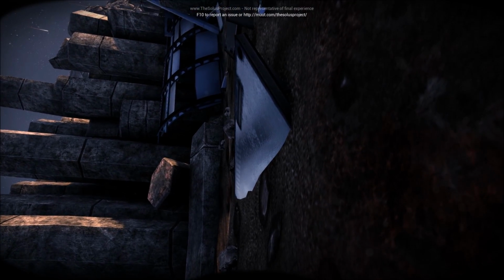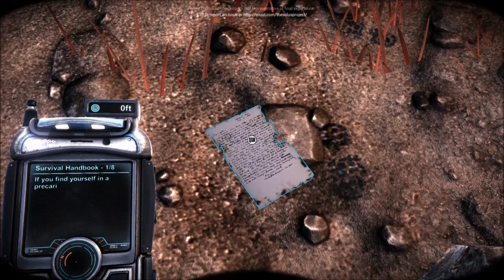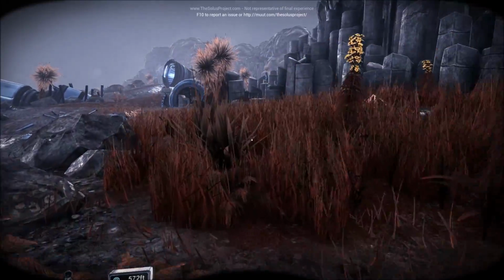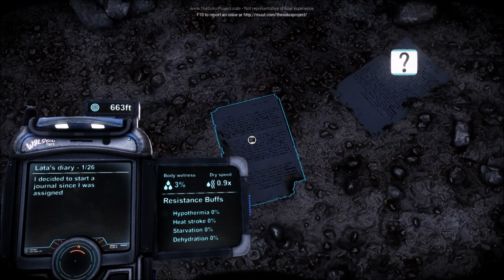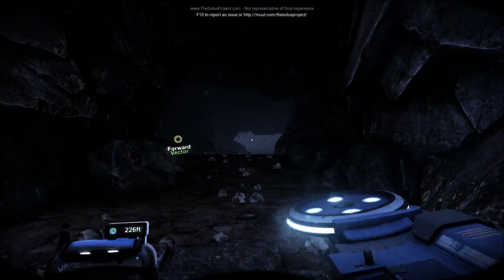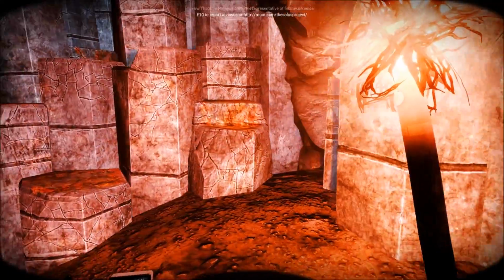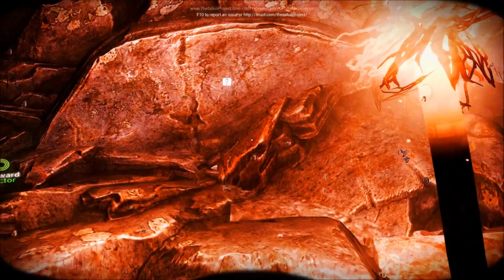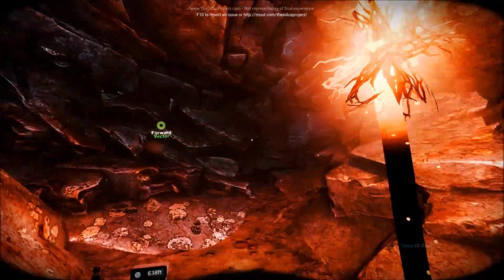An Hour With The Solus Project, A Survival Game With An Actual Story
Most survival games are glorified multiplayer sandboxes. Not this one.